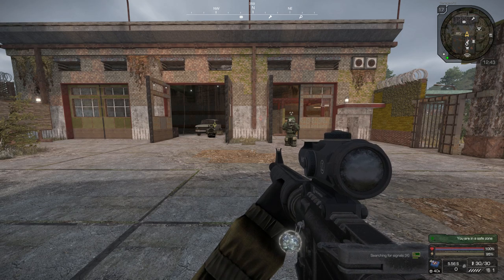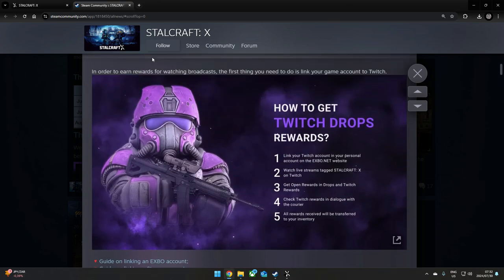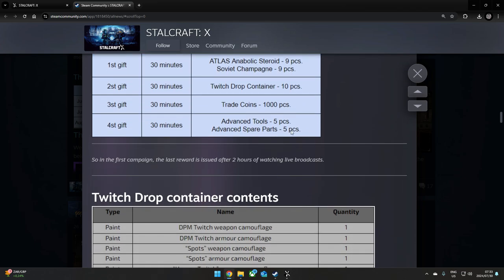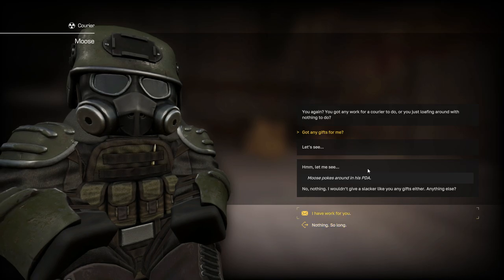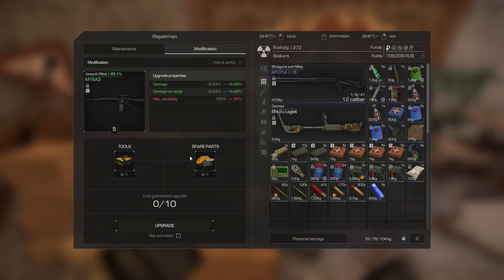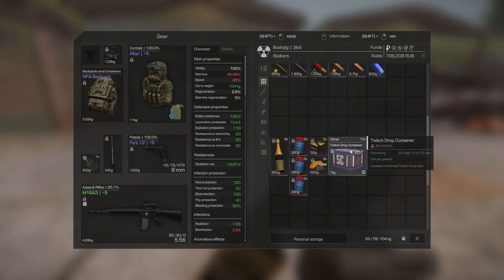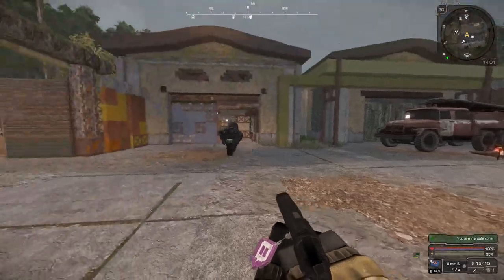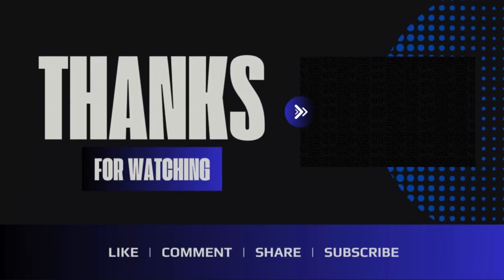New Twitch DROPS are Here! This is what you GET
The 3rd set of twitch drops are here and its easier than ever to get free stuff!